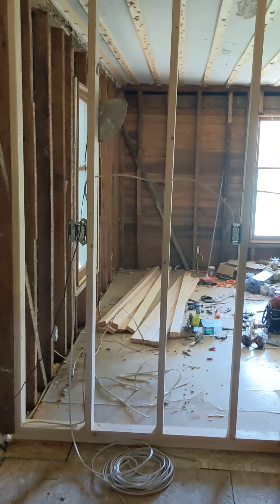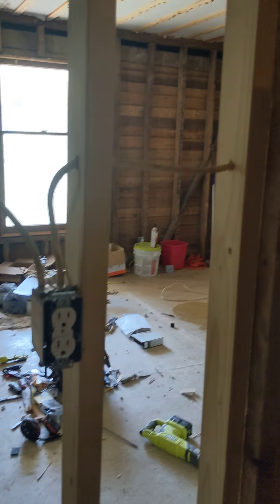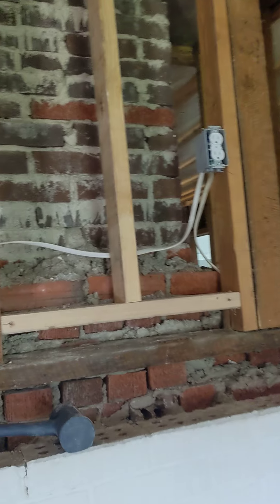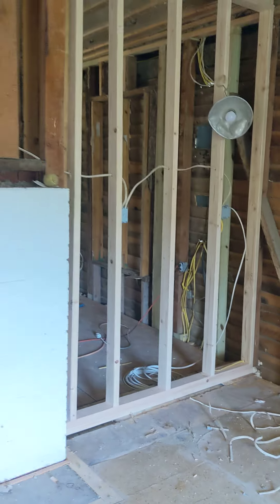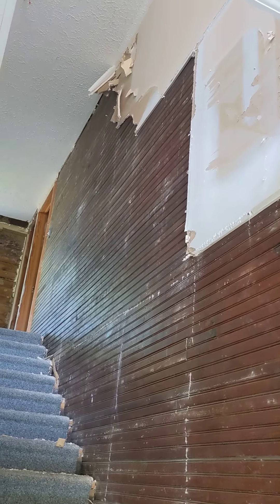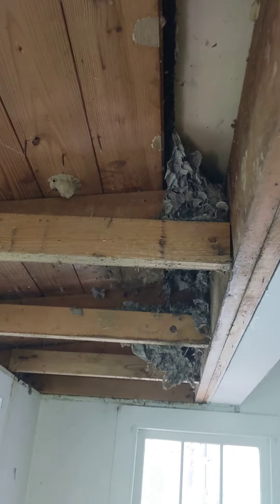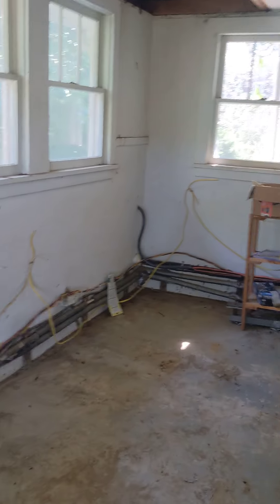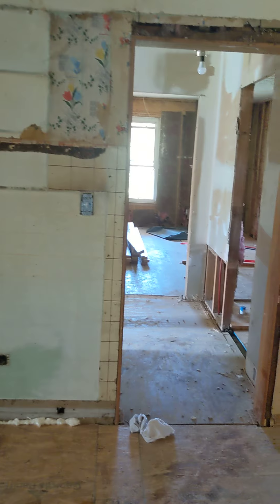Day 49 September 13